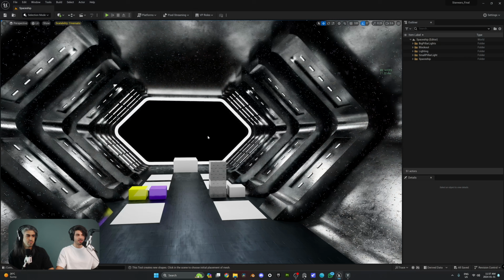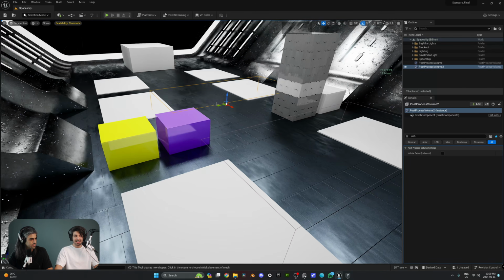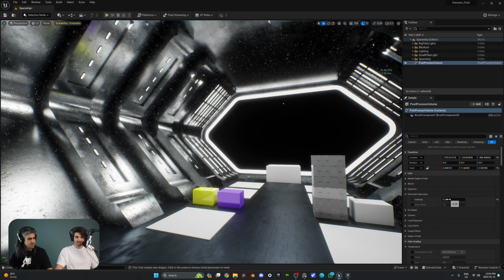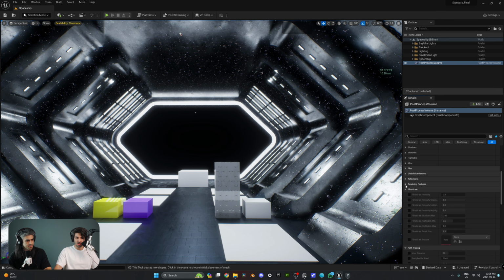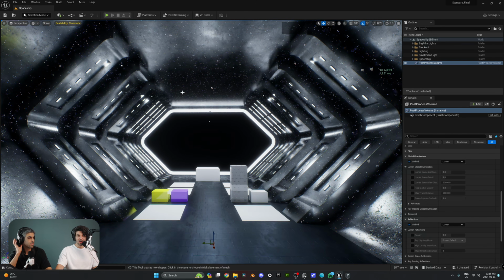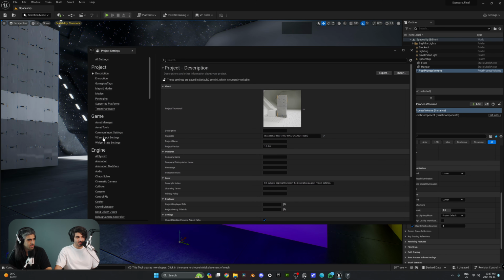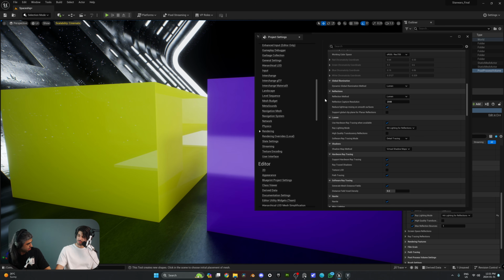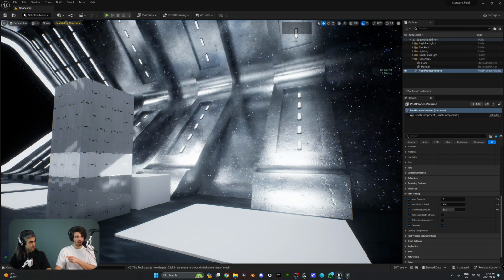Unreal Engine 5 Beginner Tutorial Part 10: Post Process Volume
In this episode, we teach you the power of post process volume to enhance the visual quality of your scenes. Learn to utilize Bloom (Glow), Exposure control, Chromatic Aberration, Lens Flare, Vignette. We also go over important render settings like the Global Illumination and Reflection settings. You will also learn how to use Project Settings to activate hardware Ray Tracing and enable features like Ray Traced Shadows to completely level up photorealism in your shots. Lastly we also cover a few settings that help you run the pathtracing renderer within Unreal Engine.